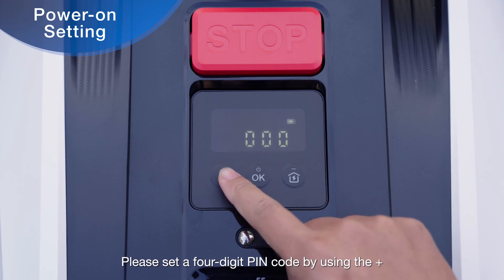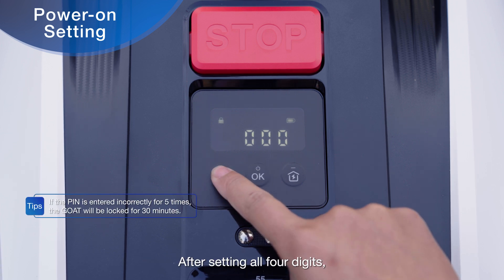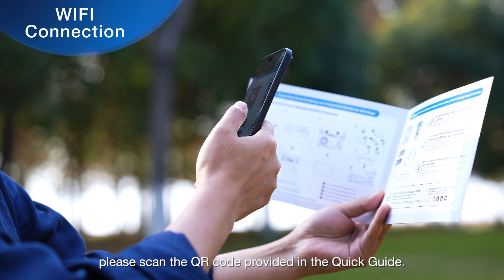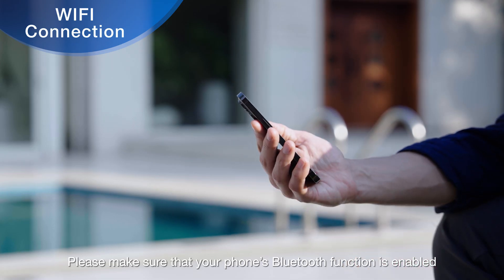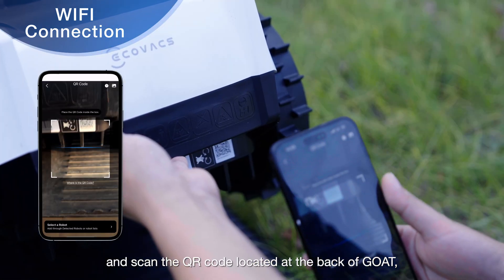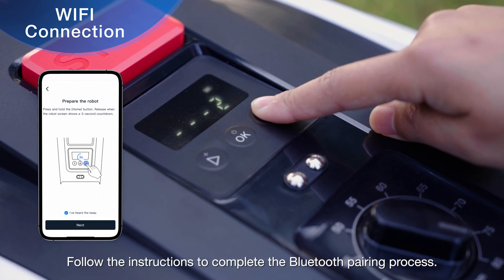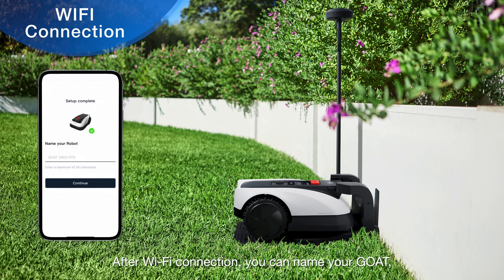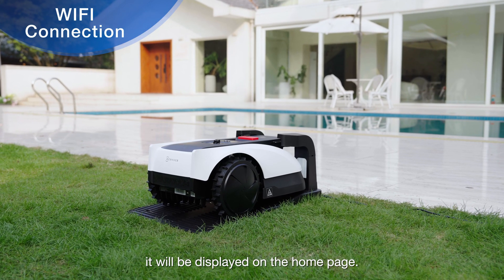Ecovacs GOAT O800 RTK – Network Instruction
Connectivity is key to unlocking the full capabilities of your GOAT O800 RTK. This video covers everything you need to know about connecting your mower to Wi-Fi and ensuring stable network performance for seamless operation, updates, and remote control.

Follow these steps to keep your mower online and optimised.